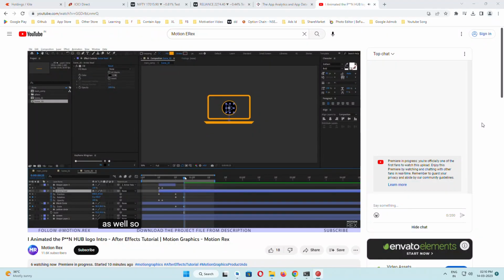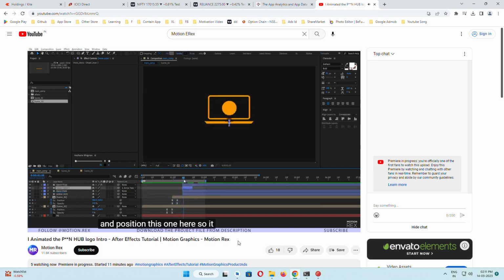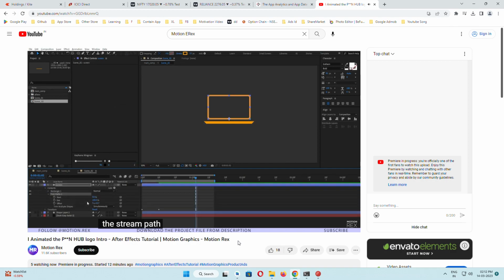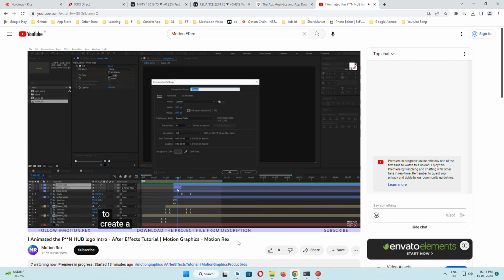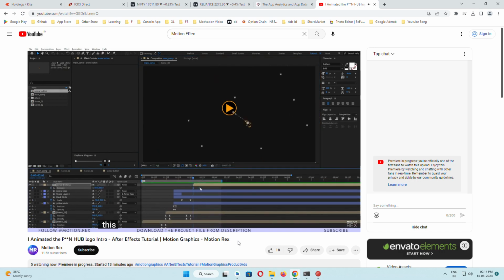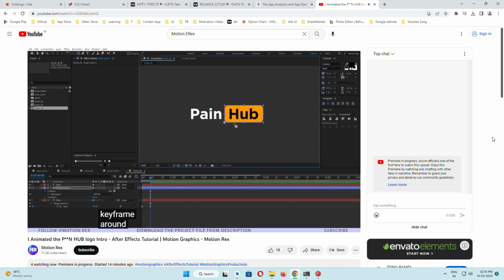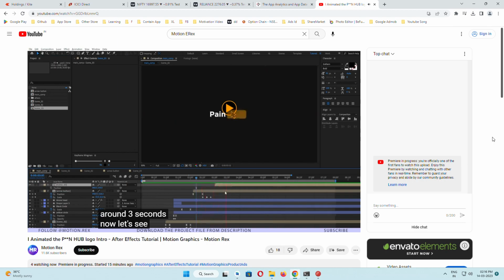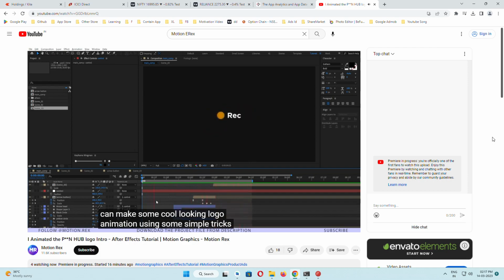logo Intro - After Effects Tutorial | Motion Graphics